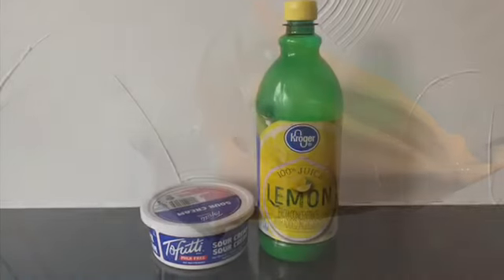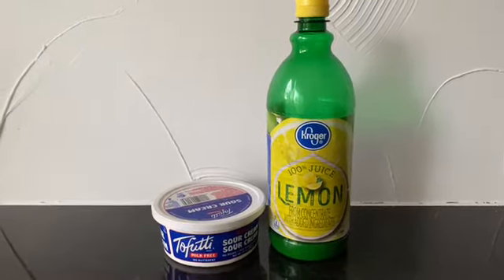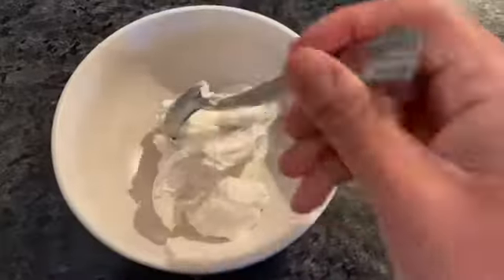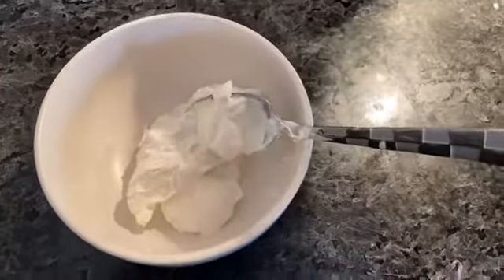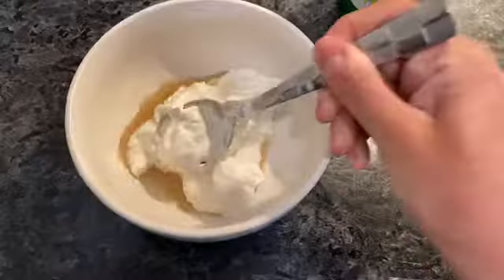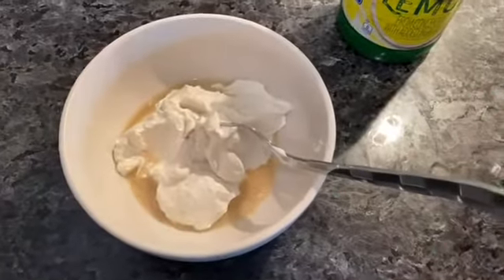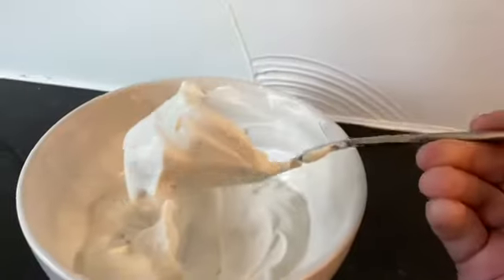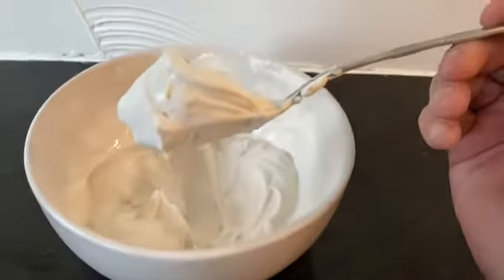How to make plain vegan yogurt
Tofutti sour cream
Lemon juice